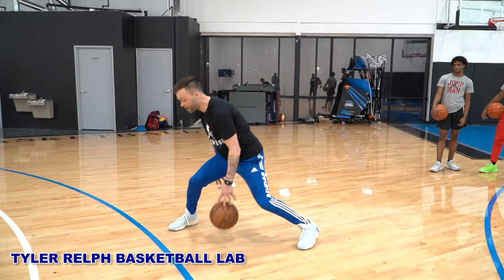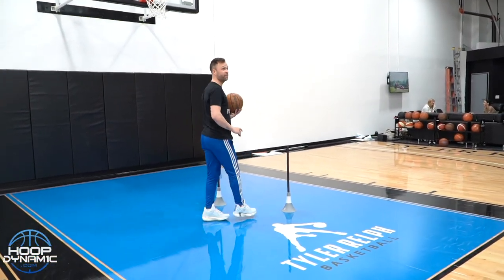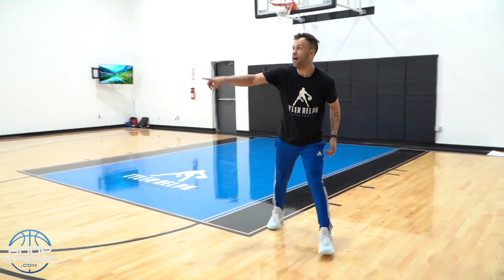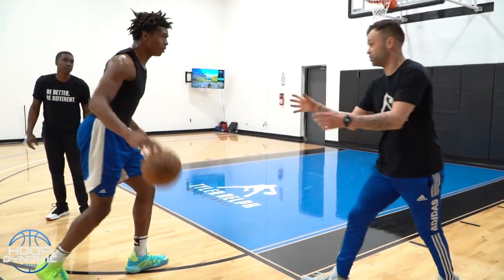5 ⭐️⭐️⭐️⭐️⭐️ Get BUSY in Tyler Relph's New GYM! 🤭🔥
5 Star Stanford signee Harrison Ingram & 5 Star Texas A&M signee Manny Obaseki lead a talented group at Tyler Relph's New Basketball Lab in Dallas Texas!

FOR MORE TRAINING VIDEOS VISIT:
TYLER'S ONLINE TRAINING PROGRAM. OVER 325+ DRILLS & OVER 25+ WORKOUTS!